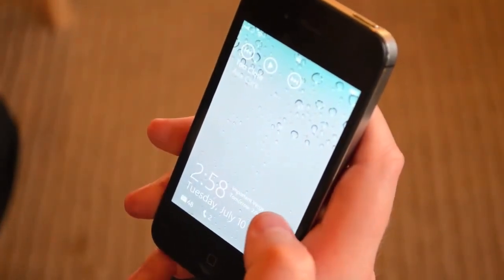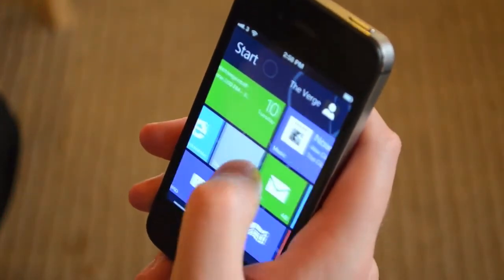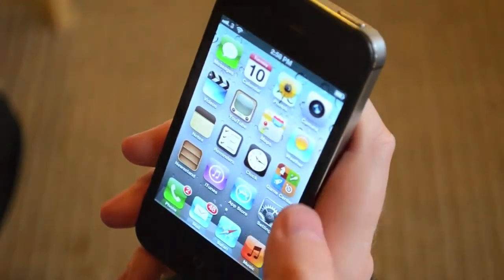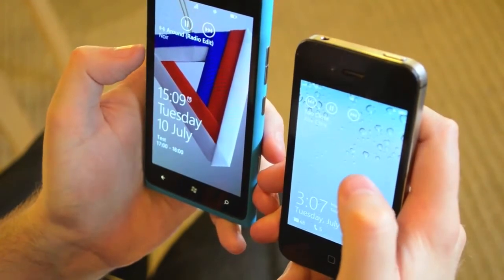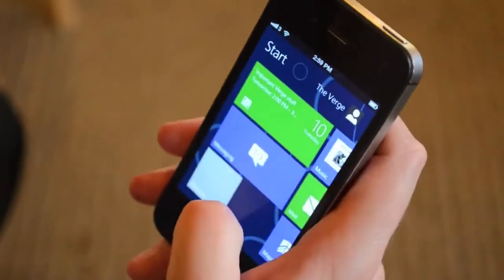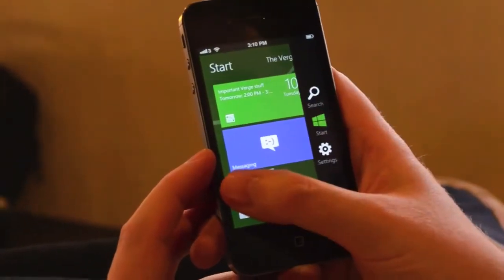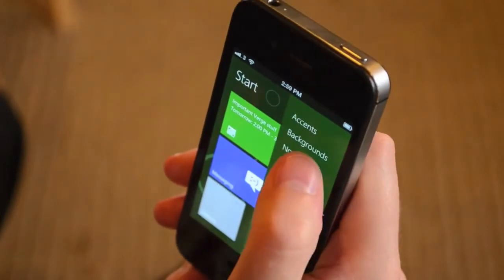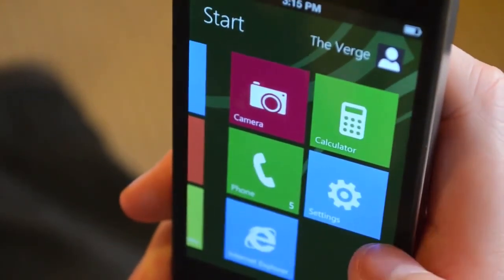Metroon for iOS, Windows 8 theme for iPhone and iPod Touch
Metroon is an iOS theme for iPod Touch and iPhone users that replicates Microsoft's Windows 8 Metro interface.